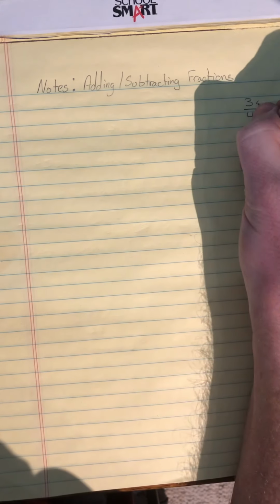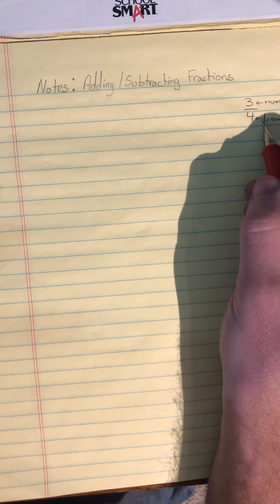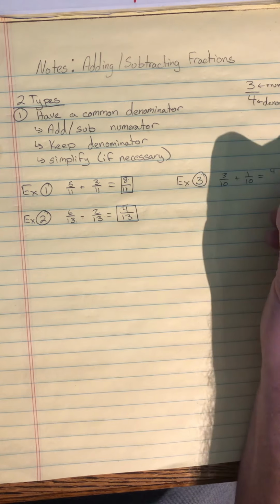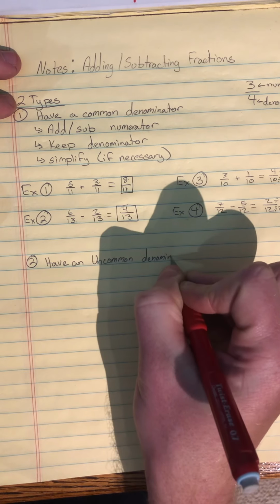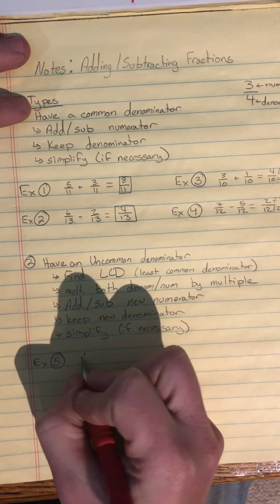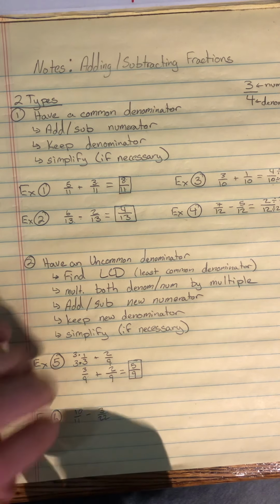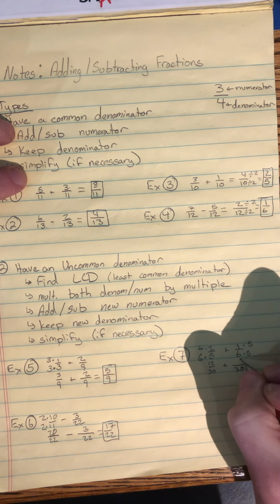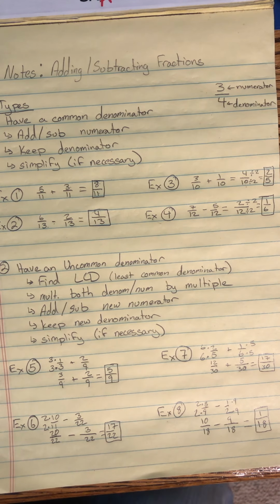Adding/Subtracting Fractions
Adding/Subtracting Common and Uncommon denominator fractions